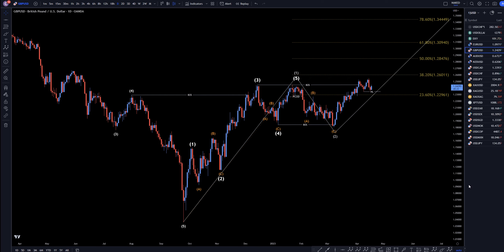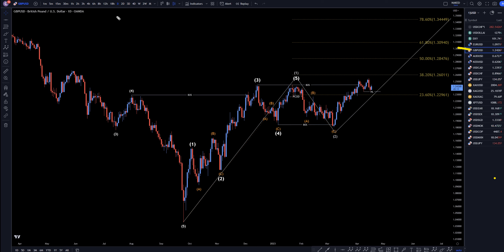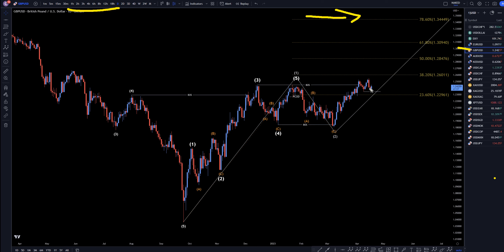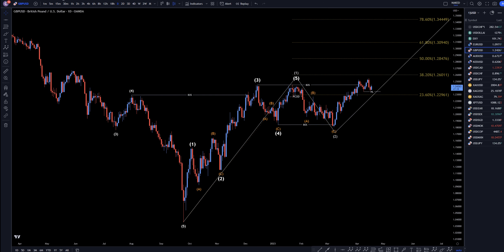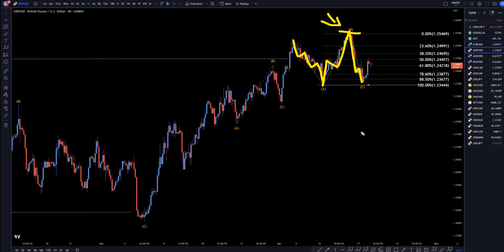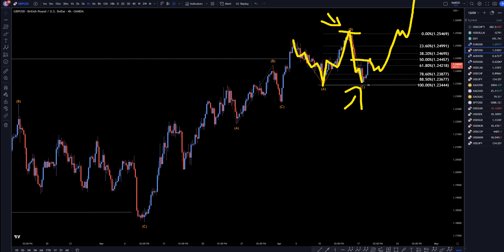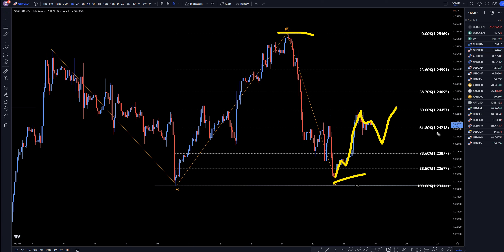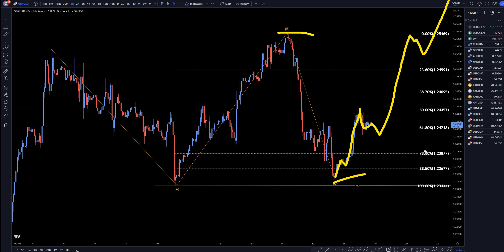Recap GBPUSD Trading Strategy: Latest Forecast and Analysis for April 18, 2023, | FX Pip Collector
Video Title:  GBPUSD Trading Strategy: Latest Forecast and Analysis for April 18, 2023, | FX Pip Collector

This video is about GBP/USD Trading Strategy: Latest Forecast and Analysis for April 18, 2023. But it also covers the following topics:

👉USDCAD Forecast & Technical Analysis April 18, 2023, GBP USD